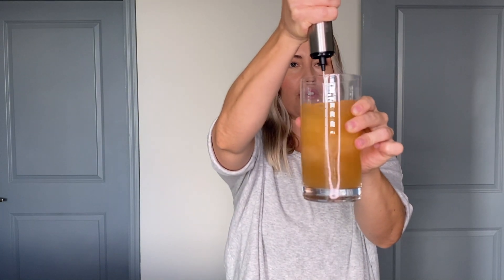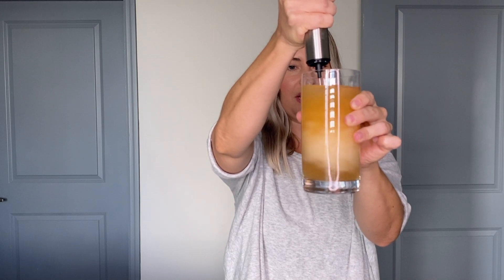1ST PHORM L-CARNITINE FOR FAT LOSS & ENERGY REVIEW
Key Points:

1. Tasted Amazing
2. Felt Energized
3. Fucoxanthin For Improved Fat Burning
4. Great Afternoon Pick-Me-Up